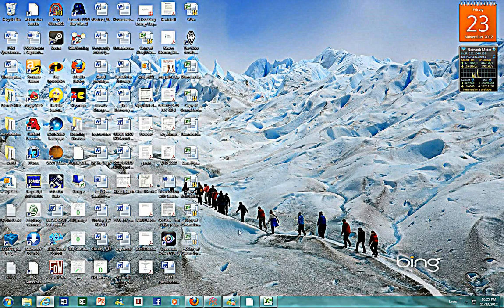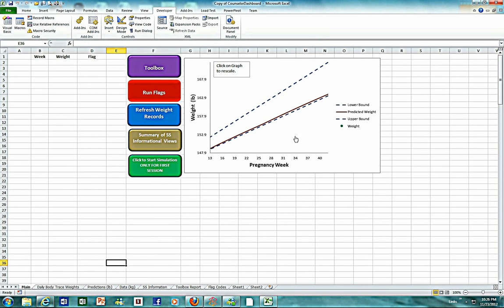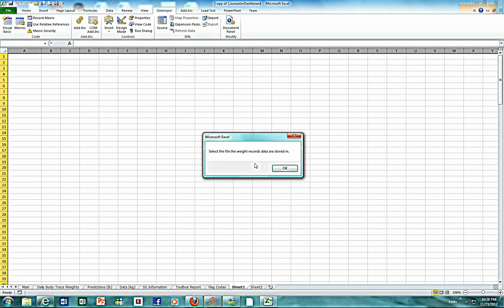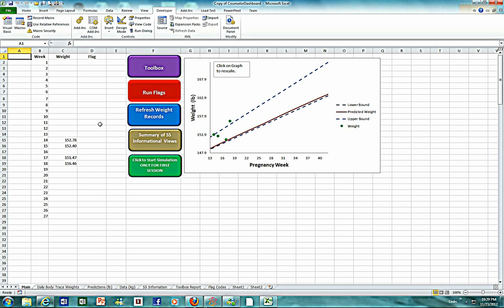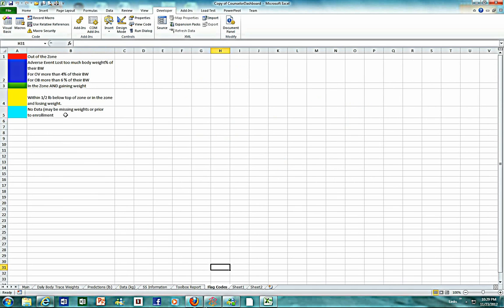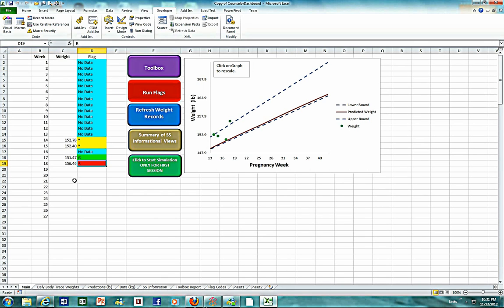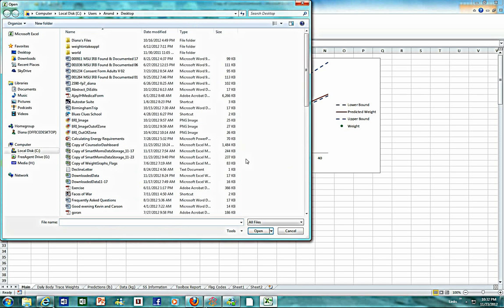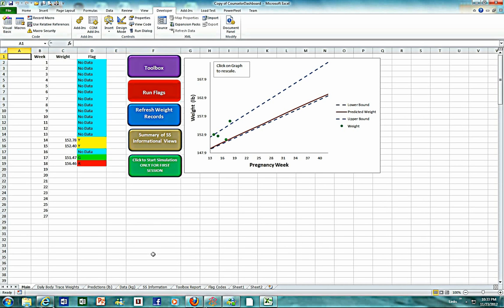Demo Smart Moms Counselor Dashboard